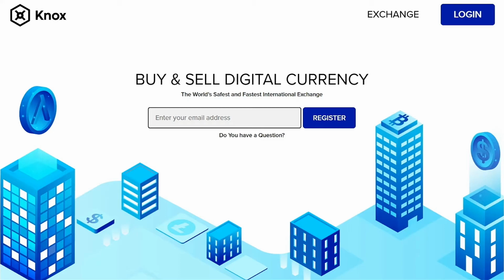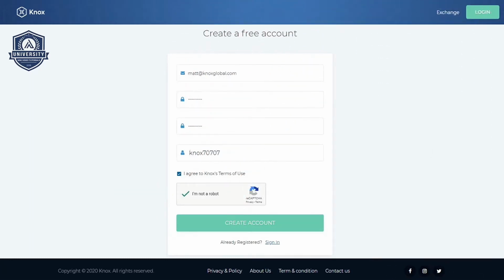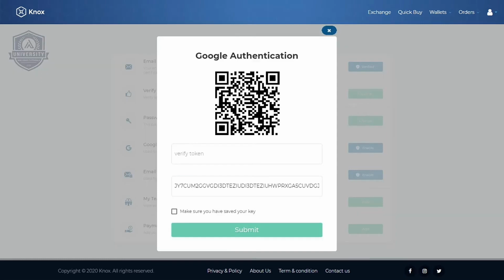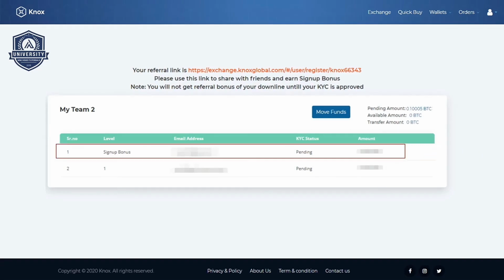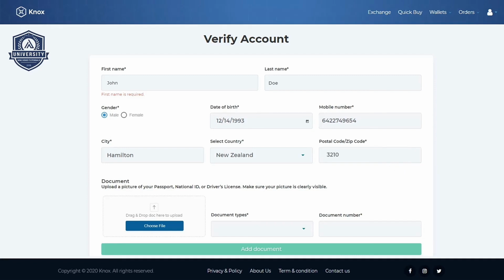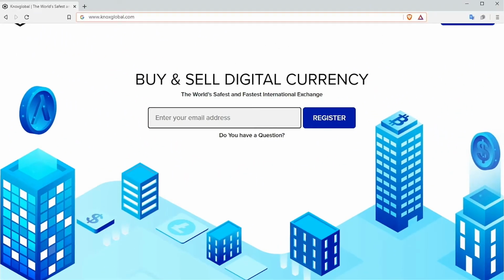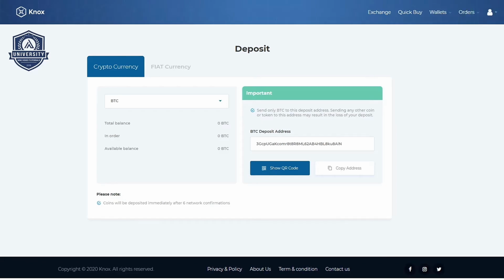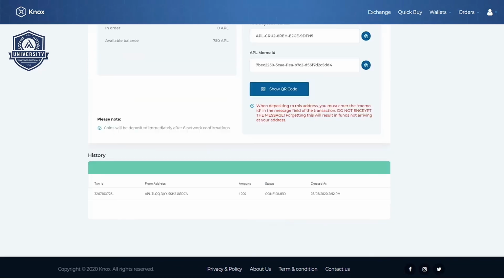How to Signing Up and Deposits On Knox Exchange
Knox Exchange link

Kindly Use My Code Thank You .

knox42537